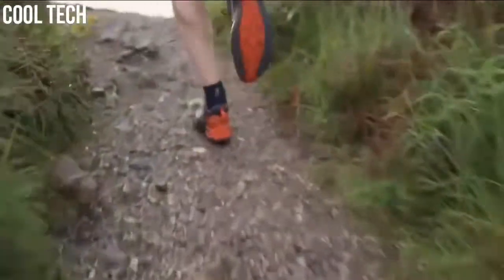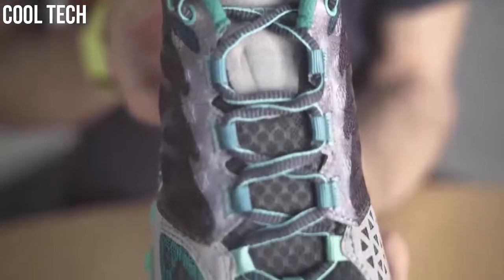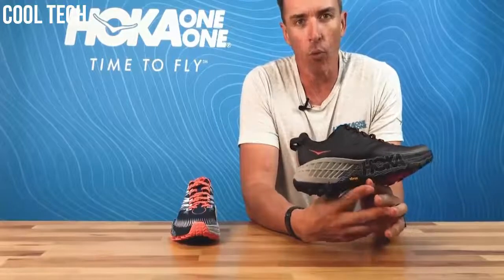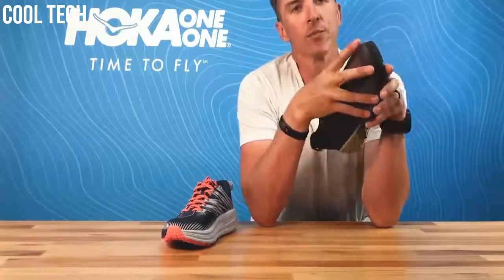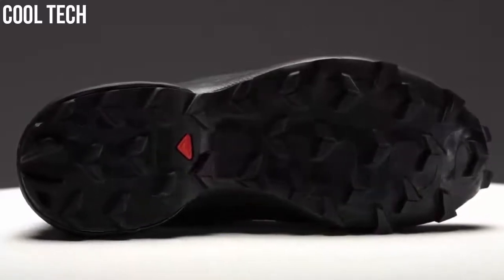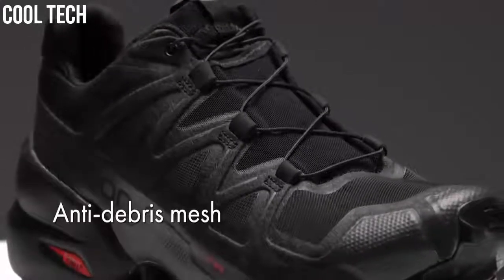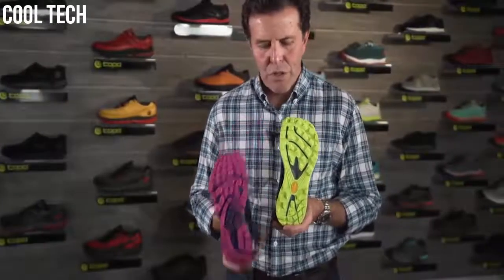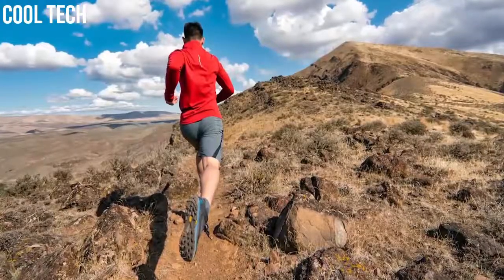Top 5 Best Trail Running Shoes for Men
5. La Sportiva Men's Bushido II Running Shoe - Copy

4. Hoka One One Mens Speedgoat 4 Textile Synthetic Trainers

3. Salomon Men's Speedcross 5 Trail Running Shoe

2. Saucony Men's Peregrine 10 Running Shoe

1. Topo Athletic Men's Runventure 3 Lightweight Trail Running Shoes